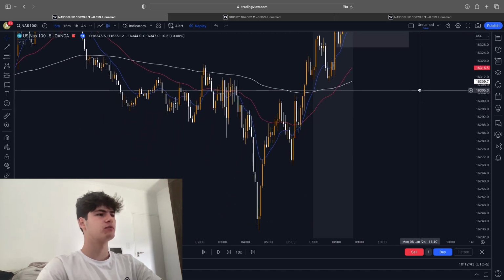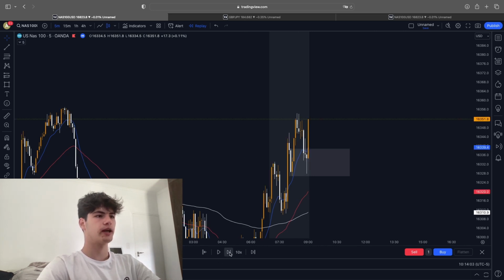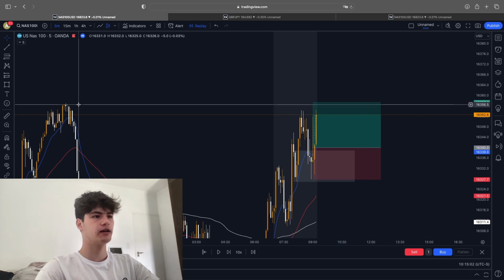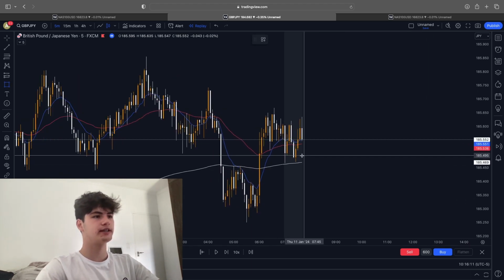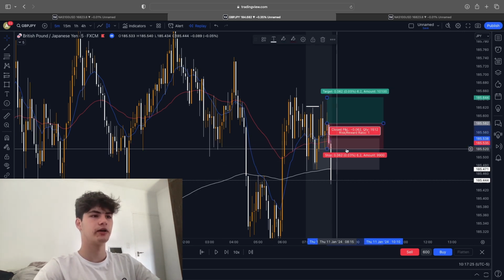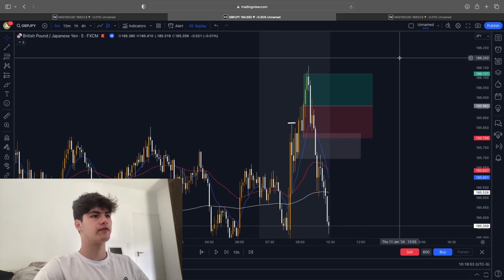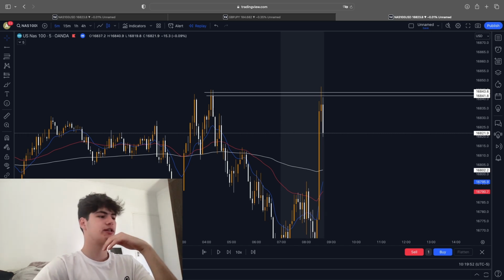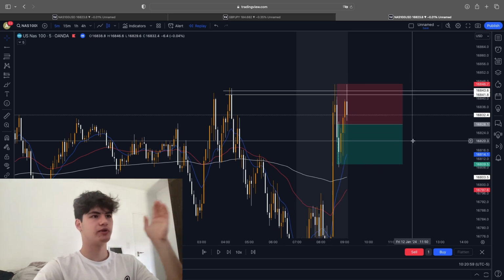How I Went 3-1 In My First Trading Week Of 2024 | (NAS100 & GBPJPY) Trade Breakdowns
Andreas.alexandrou